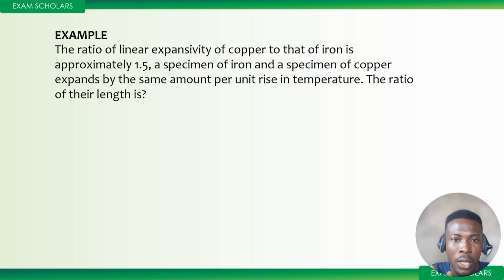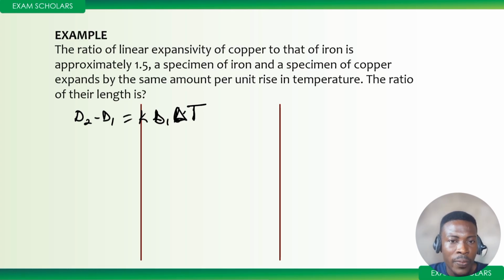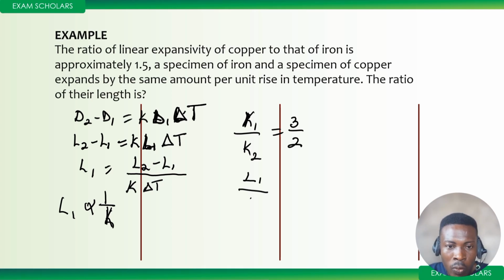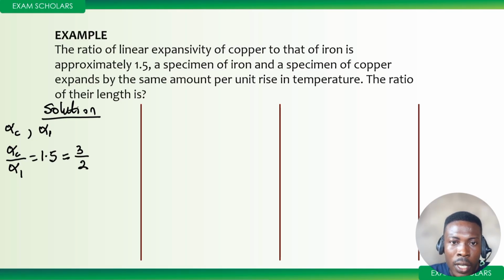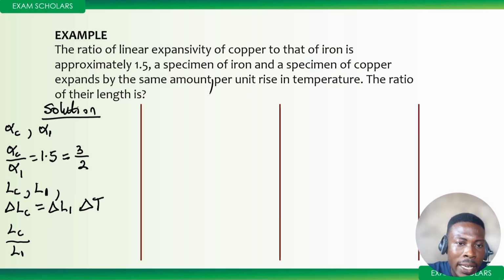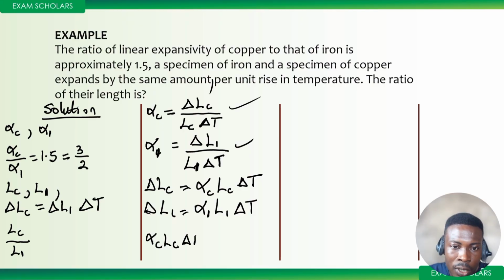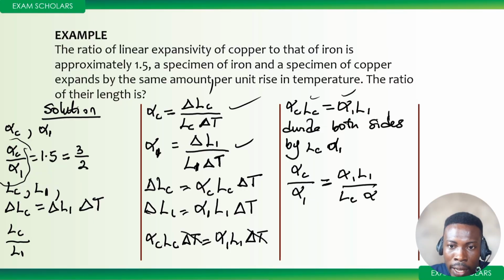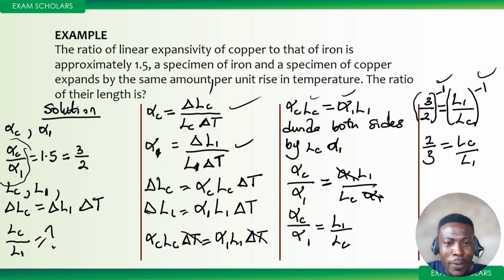How to Solve Thermal Expansivity Questions in Physics | Exam Trick Revealed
Are you struggling with Thermal Expansivity or the Coefficient of Linear Expansion in Physics? In this lesson, I solve a challenging exam-standard Physics question step by step, showing you the exact method used to answer questions that frequently appear in WAEC, NECO, JAMB, IGCSE, Cambridge O Level, and other secondary school Physics examinations.

By the end of this video, you will understand:

✅ Coefficient of Linear Expansivity
✅ Thermal Expansion concepts
✅ The expansion formula and when to apply it
✅ How to solve ratio questions involving expansivity
✅ Common mistakes students make in Physics exams
✅ Exam tips to score full marks

TIMESTAMPS / CHAPTERS
00:00 Physics Exam Question on Thermal Expansivity
00:46 Converting 1.5 into a Ratio
01:29 Understanding What the Examiner Wants
02:07 Solve Without Writing Any Formula
02:54 The Inverse Proportionality Trick
03:41 Quick Exam Method Explained
04:46 Full Step-by-Step Solution
05:26 Writing the Given Information
06:13 Identifying Equal Quantities
06:56 Finding the Required Ratio
07:47 Applying the Linear Expansivity Formula
08:37 Rearranging the Equation
09:31 Simplifying the Mathematics
10:12 Solving for the Length Ratio
11:07 Final Answer
12:17 Faster Method for WAEC, NECO & JAMB
12:45 Conclusion

Whether you're preparing for WAEC, NECO, JAMB, IGCSE, Cambridge O Level, SAT Physics, or simply want to improve your understanding of Physics, this tutorial will help you build confidence and solve similar questions independently.